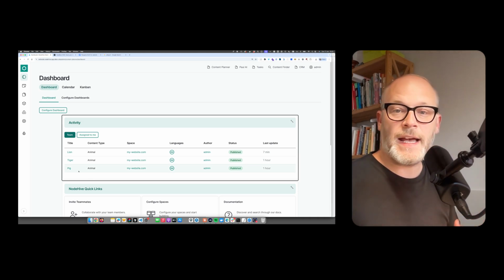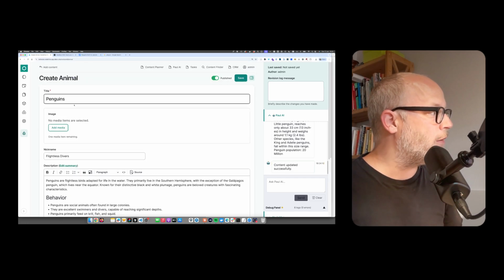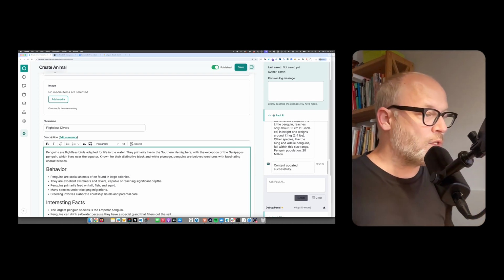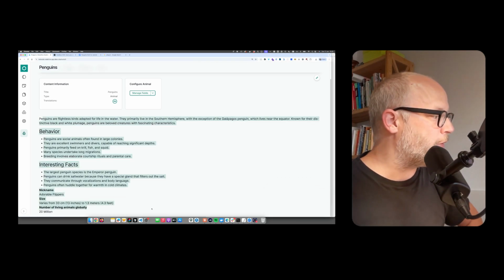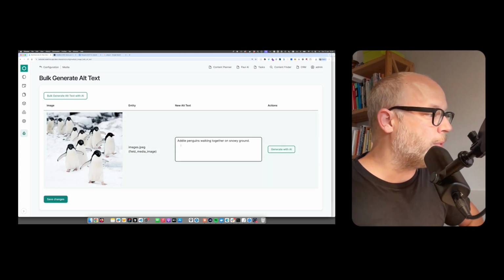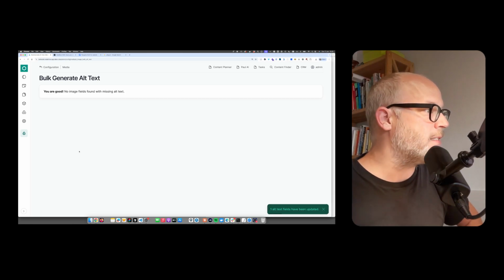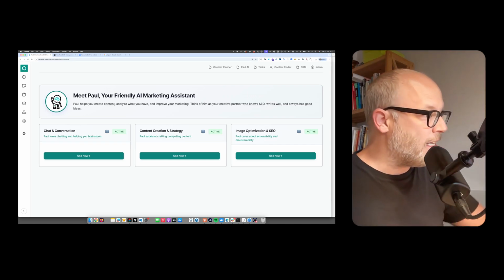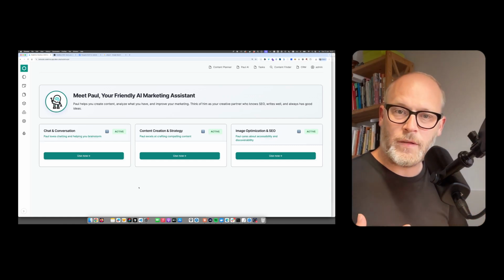AI augmented content management with Drupal/NodeHive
Is this the future of content management? We think yes - content management is about structured content and the concept of human in the loop is key!

00:00 Introduction: AI in Content Management
00:19 NodeHive CMS & AI Vision
00:57 Meet Paul: The AI Marketing Assistant
01:19 Demo: Creating New Content with AI
02:10 Structured Content Extraction with AI
02:50 Human-in-the-Loop Editing
03:00 Making Nicknames More Creative
03:20 Saving and Previewing Content
03:45 Image Selection and Optimization
04:39 Generating Alt Text with AI
05:09 Asking Paul for Content Insights
05:41 Browsing and Searching Content with AI
06:00 The Future of Editorial Experience with AI
06:44 Closing Thoughts & Call to Action

- My agency help build AI experiences